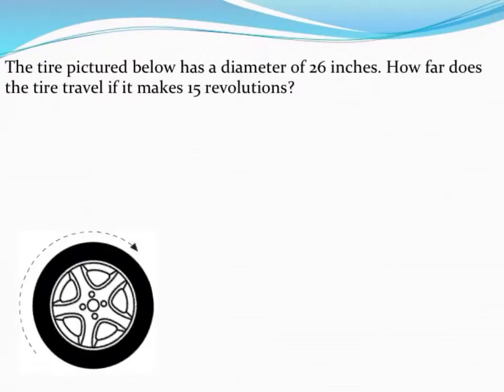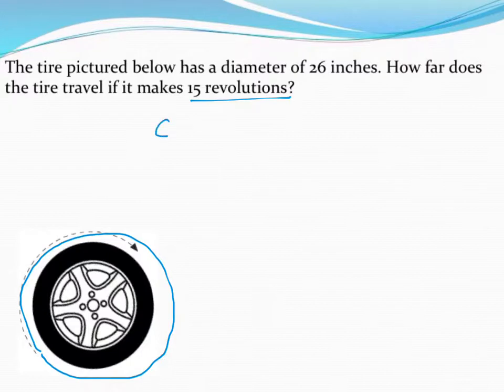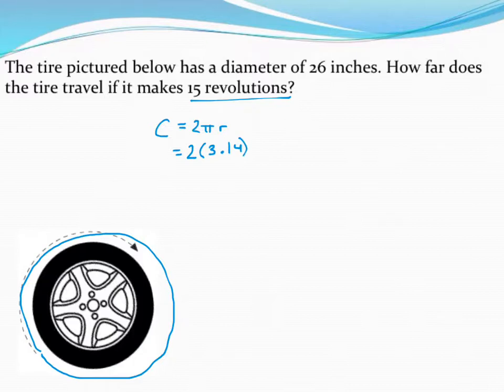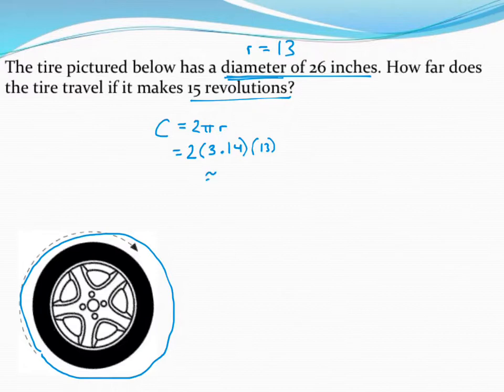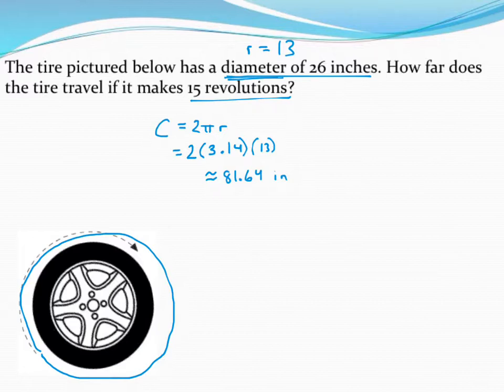Using circumference to determine distance